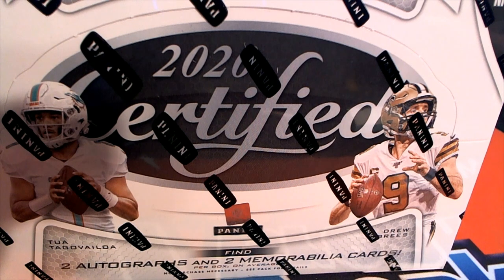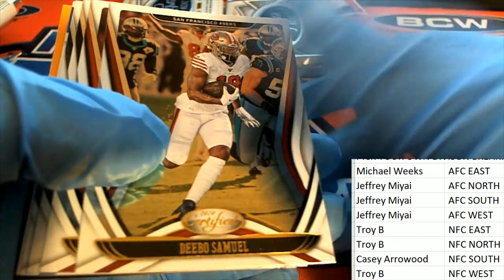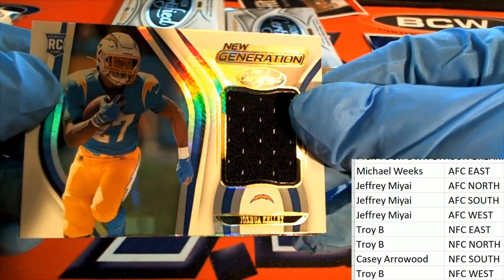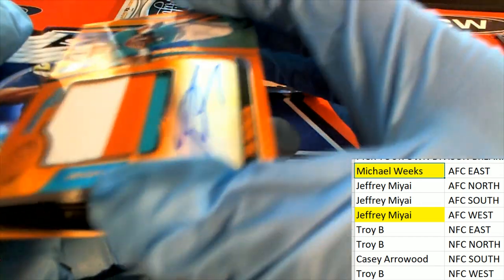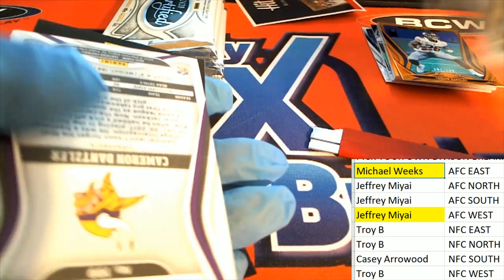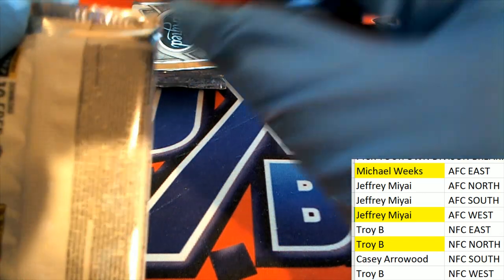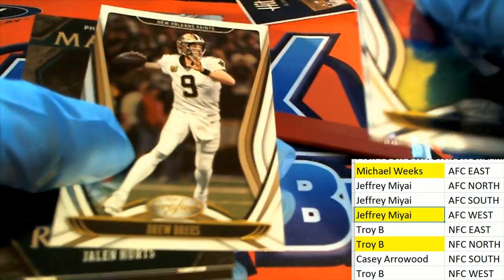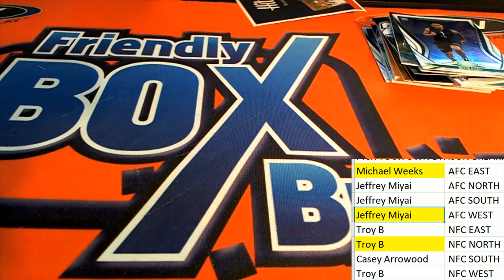2020 PANINI CERTIFIED FOOTBALL ID 20PANCERTPD303